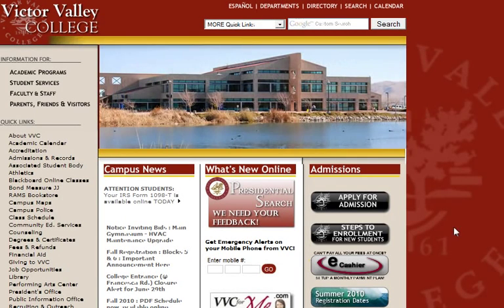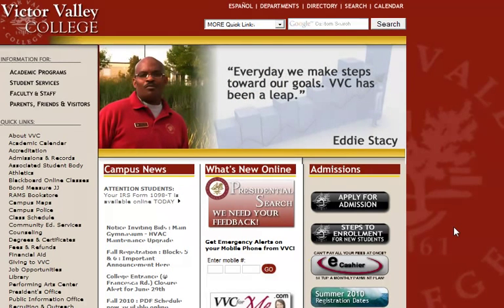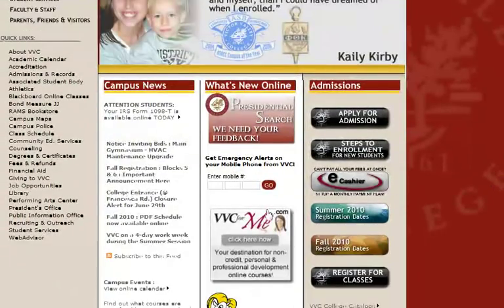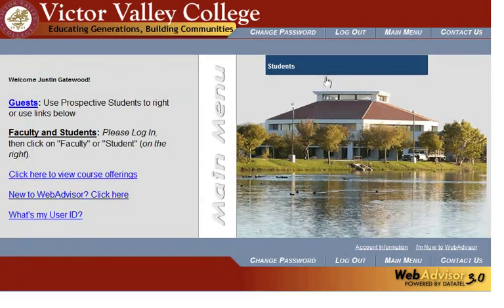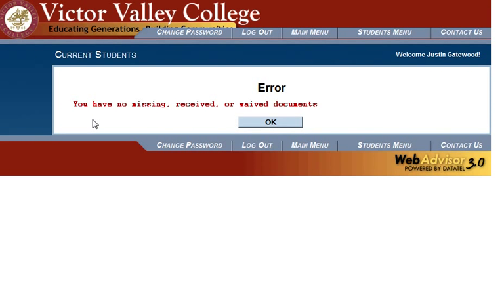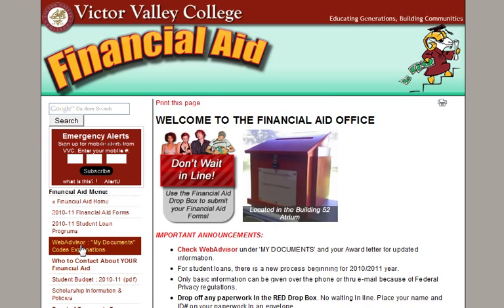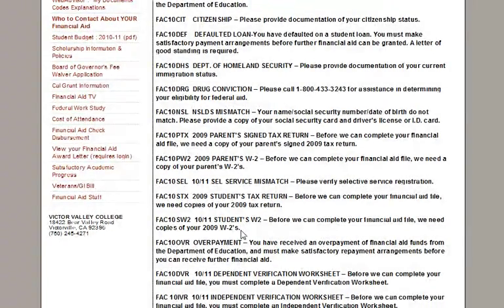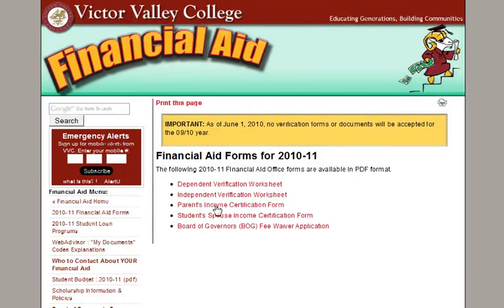VVC Students - How-To - Understand the WebAdvisor "My Documents" Codes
This video demonstrates how to access information that will help you understand what the codes in your WebAdvisor "My Documents" page mean.